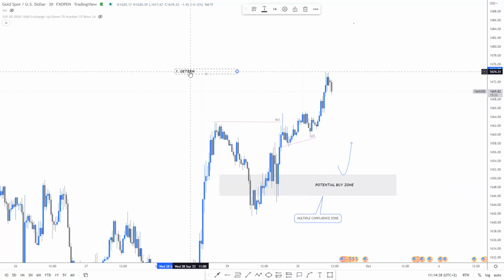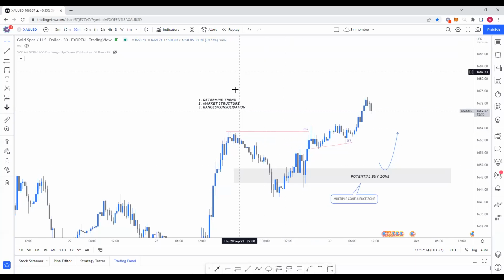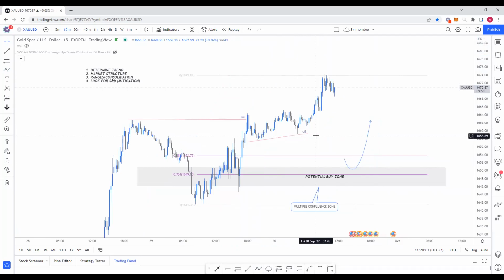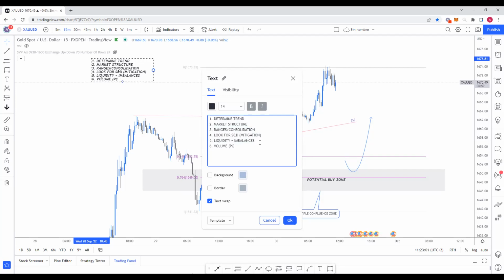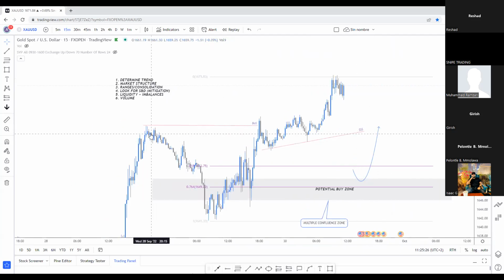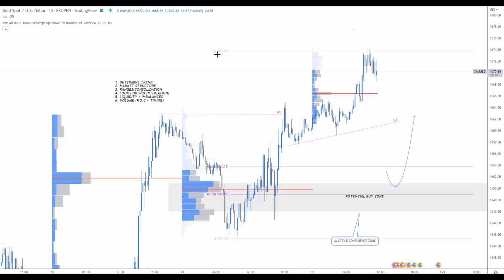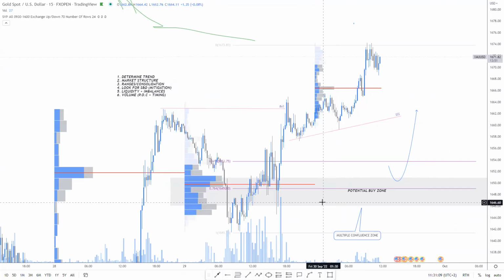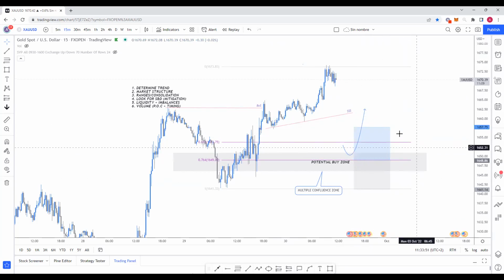17 Explaining my setup, explanation 2